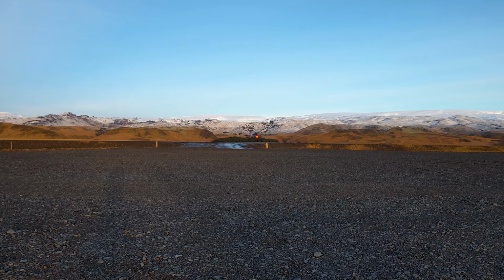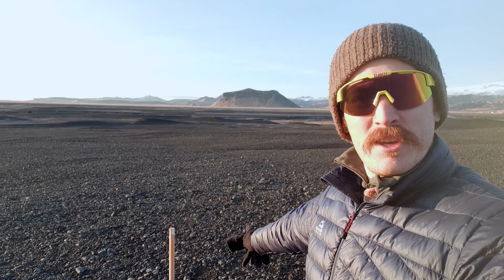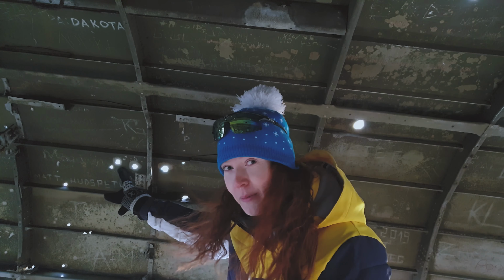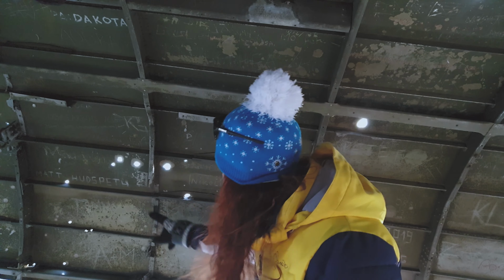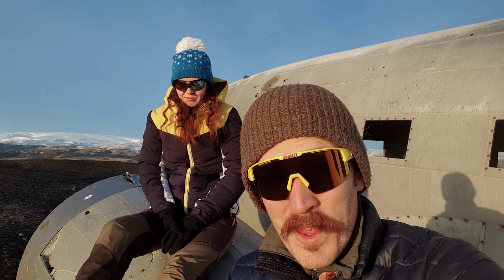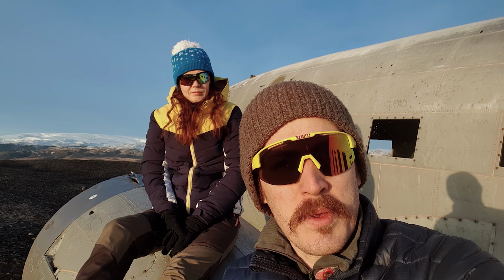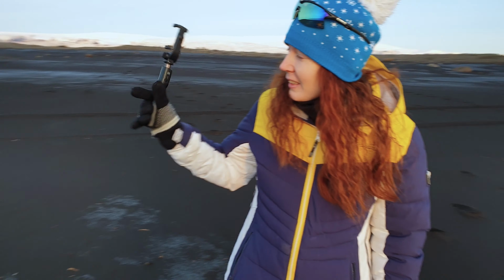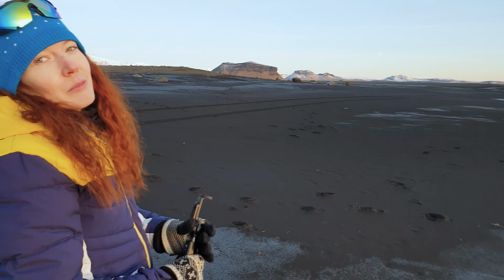Uncovering Iceland's Fascinating History: The Mysterious Plane Wreck on the South Coast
In today’s episode we’ll be taking a hike down to the US NAVY Douglas C-117D plane wreck, which sits deserted on a glacial flood plain on the south coast of Iceland.

“Sólheimasandur” is the glacial flood plain originating from the glacier Sólheimajökull – as seen in our previous video:

0:00 Intro
0:35 Plane Wreck Car Park & Hiking Trail
2:30 The US NAVY Douglas C-117D Wreck
5:35 The Black Sand Beach
6:43 Outro